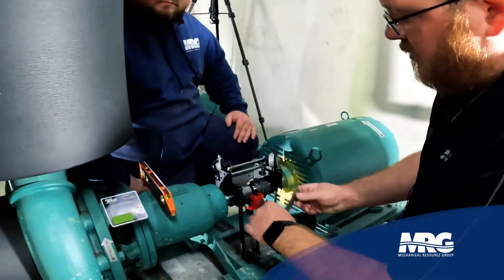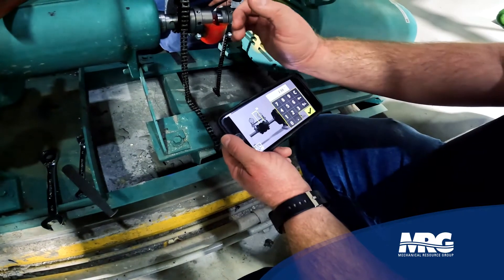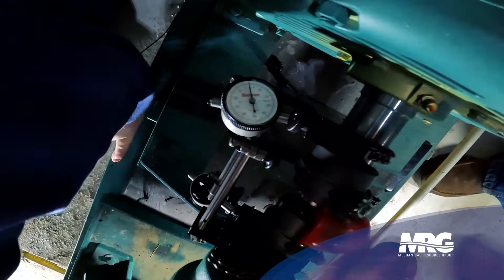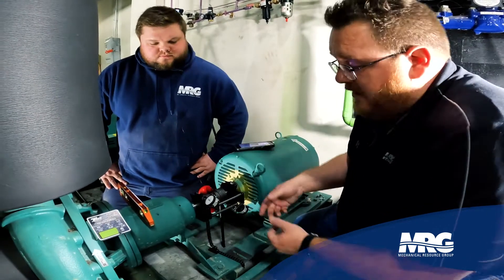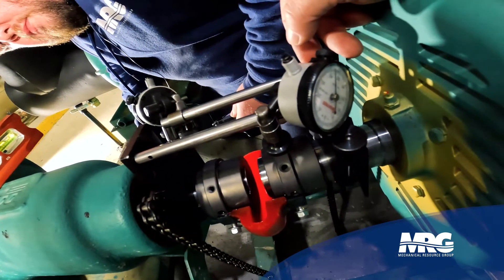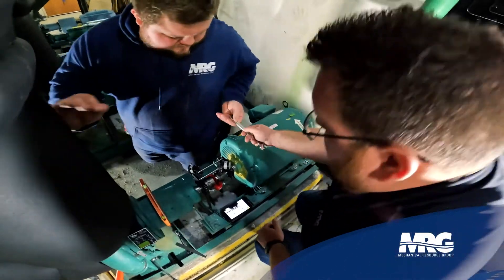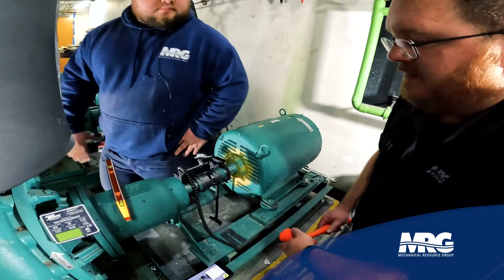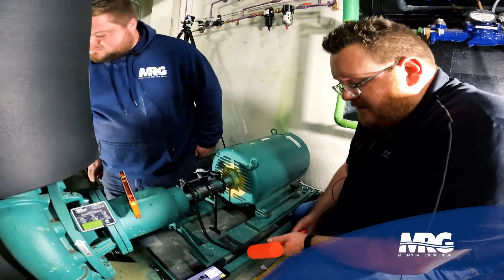Proper Pump and Motor Shaft Alignment Using a Dial Indicator | Mechanical Pros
Proper rotating shaft alignment instructions for a base-mounted pump using a dial indicator.